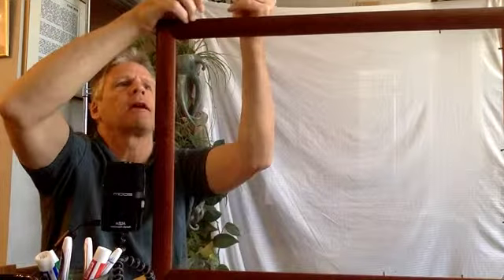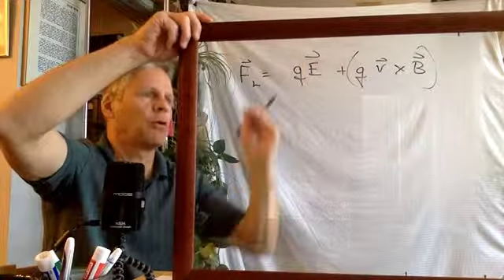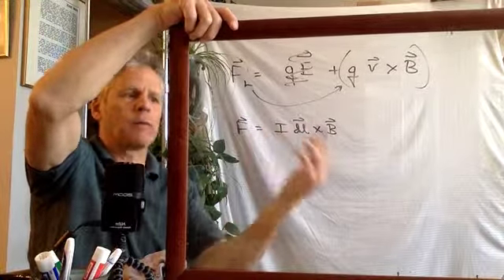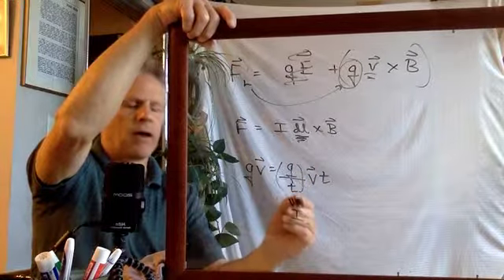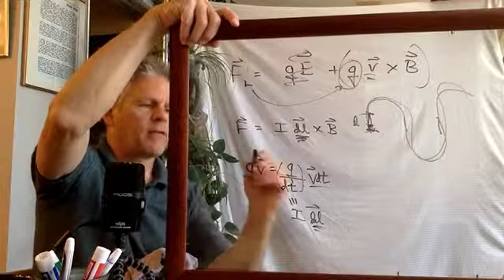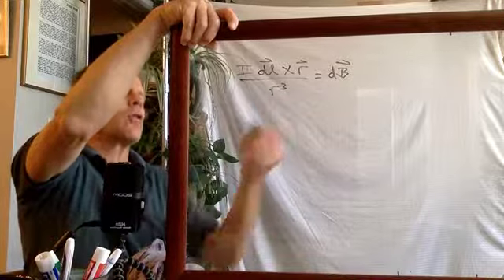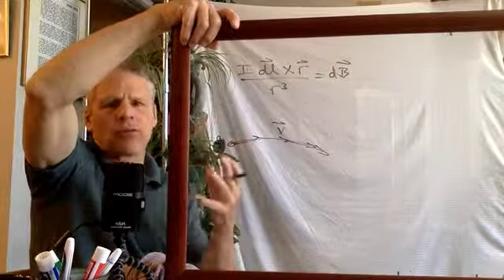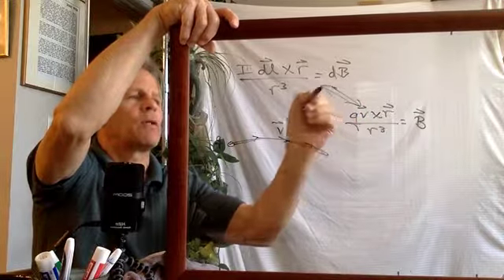Ch 27 28 supplemental current and moving charge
Giancoli Chapters 27 and 28, equivalence of current and moving charge, lorentz force equivalent expressions, Biot-Savart law expressions.